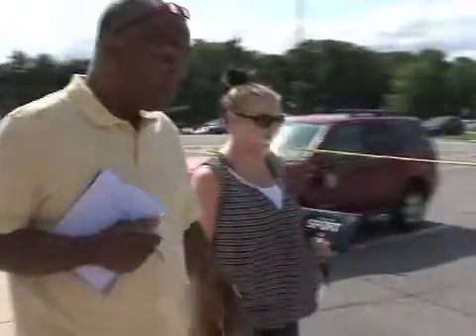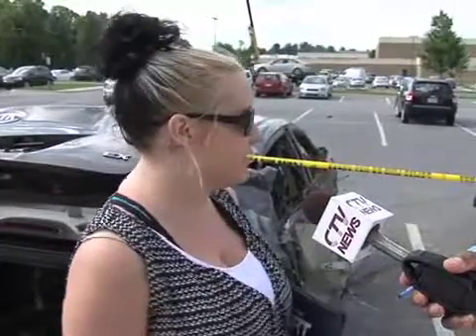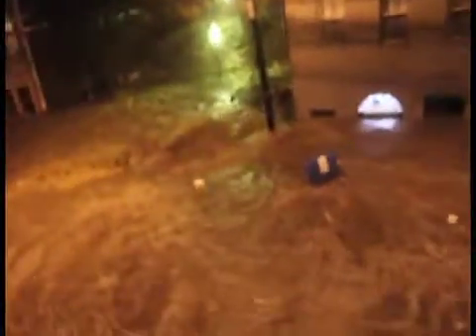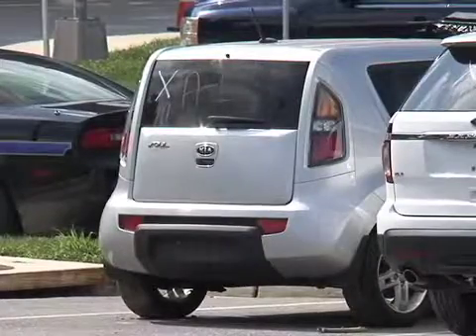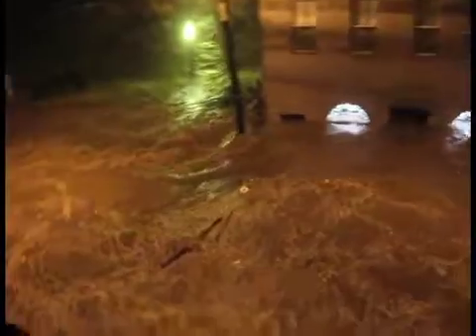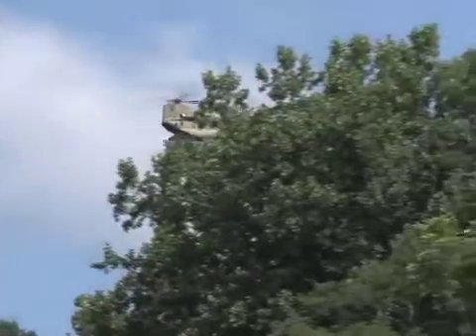Ellicott City Flooding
The cleanup continues in Ellicott City after severe flooding over the weekend.